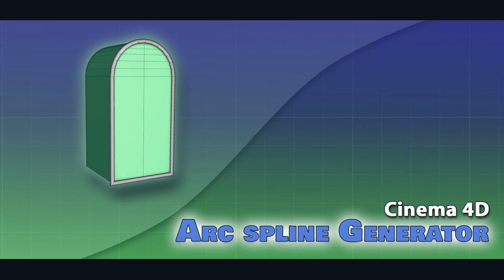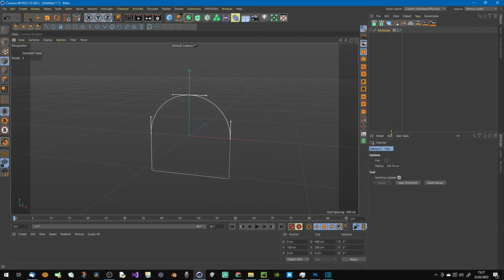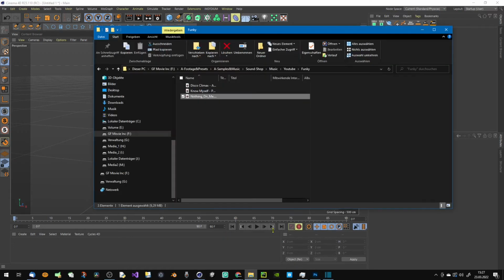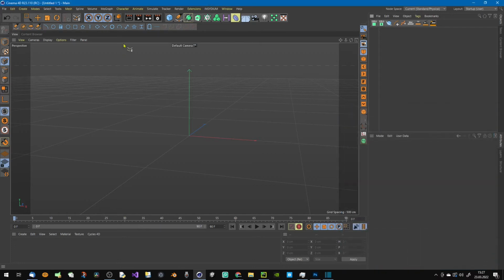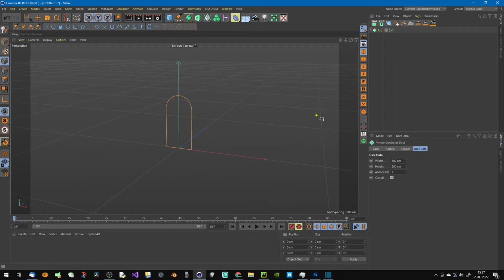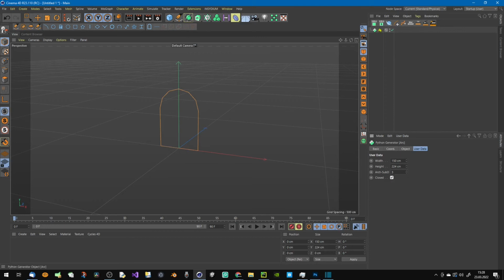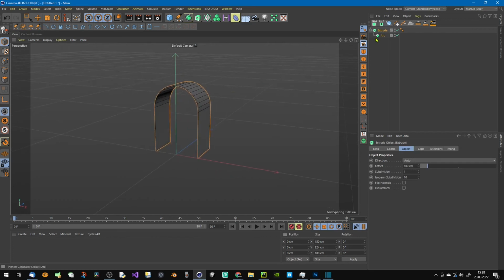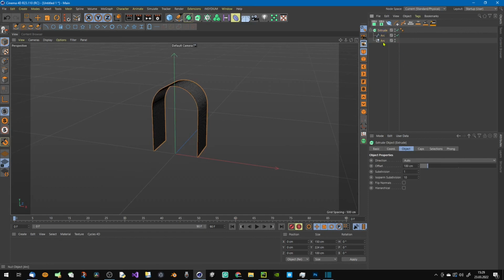Cinema 4D Script - Arc Spline Generator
I'll show you my Arc-Spline Generator for Cinema 4D